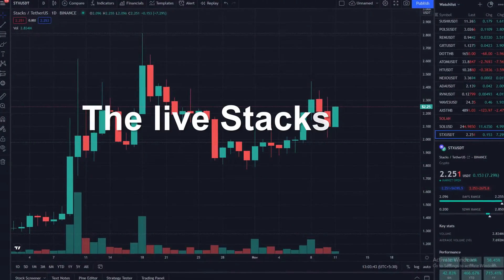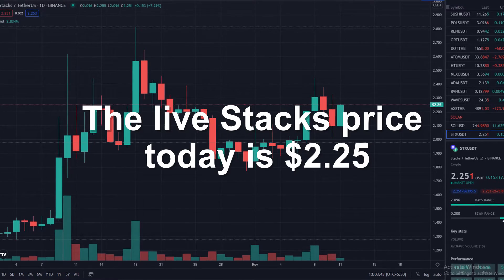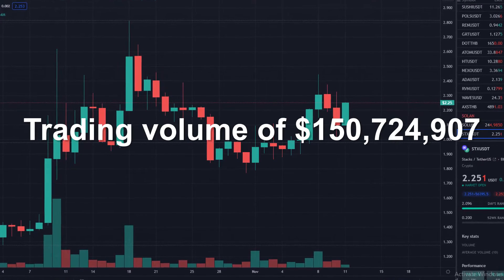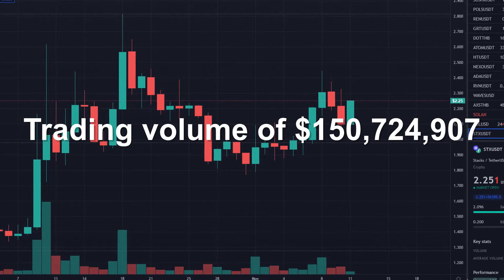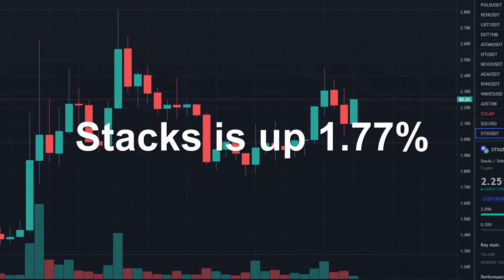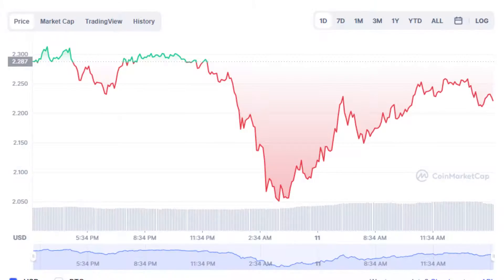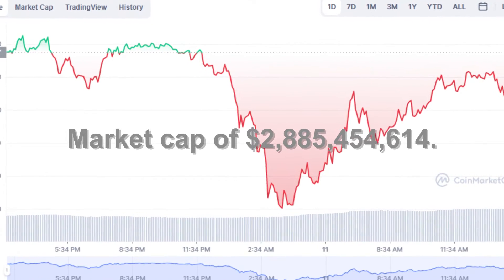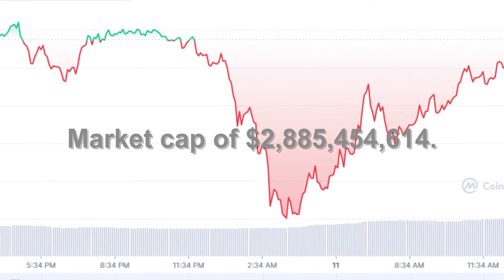STX Technical Analysis | STACKS | BULLS IN STRENGTH! | Cryptoknowmics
Welcome Back to Cryptoknowmics!!
We are here yet again to enlighten you with predictions from the Crypto community!!

And today we present to you a technical analysis video on the STX Token!

Stacks is a layer-1 blockchain solution that is designed to bring smart contracts and decentralized applications (DApps) to Bitcoin (BTC).

The live Stacks price today is $2.25 with a 24-hour trading volume of $150,724,907. Stacks is up 1.77% in the last 24 hours, with a live market cap of $2,885,454,614.

STX opened on November 4, at $1.96. The week witnessed an overall increase of 7.65% as it closed on November 10, 2021, at $2.11. The 24hr low is $2.03, while the 24hr high is $2.32.
Let’s have a deepened insight into the technical analysis of STX Token.
STX as of now is trading at $2.191, which is 4.43% higher than the last day’s close.
RSI is currently at 56.63, which indicates the increasing strength of the bulls in the market.
The OBV graph at the same time is highlighting the dominance of the buying power on the market. This action is further resulting in pressure on the prices to move towards an uptrend.
The MACD and the SIGNAL lines are overlapping each other resulting in a neutral signal on the MACD graph. The traders should be patient and wait for a clear sign before making any call on this crypto
If we look further, the upcoming trends will bring into light the Fib Retracement showing that the price is currently moving around the pivot at $2.17.
Thus, the MACD graph is giving a neutral signal, whereas the other two indicators are giving bullish signals. The traders may take a long position here by keeping a target at $2.5. However, traders may also be alert for the price to come out of the triangle on the lower side. In that case, they keep their stoploss at $2.
Hope this video was helpful, and you got what you were looking for!!